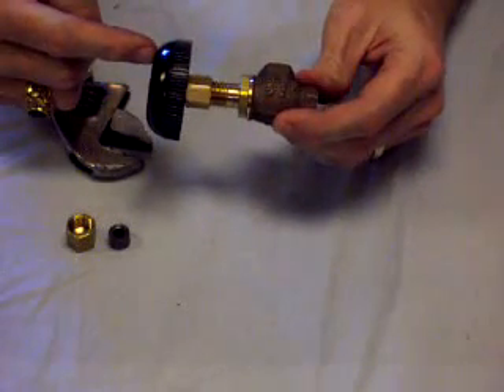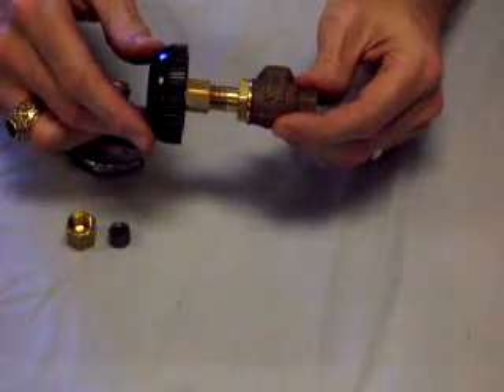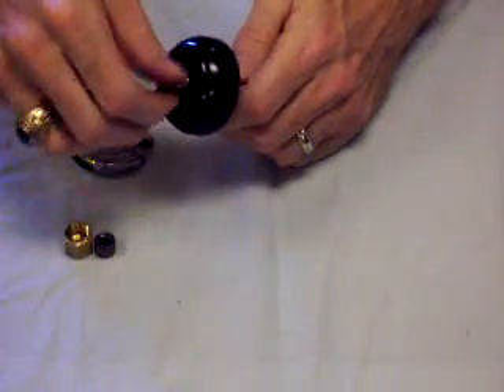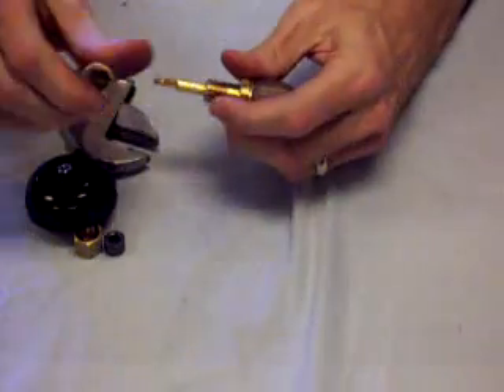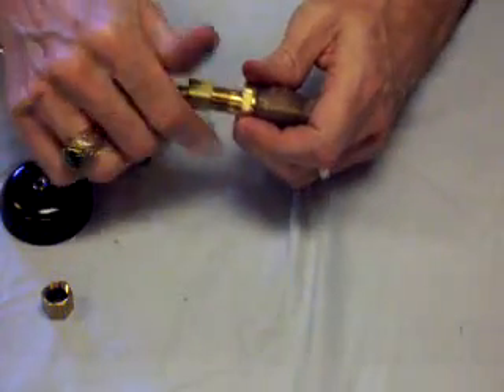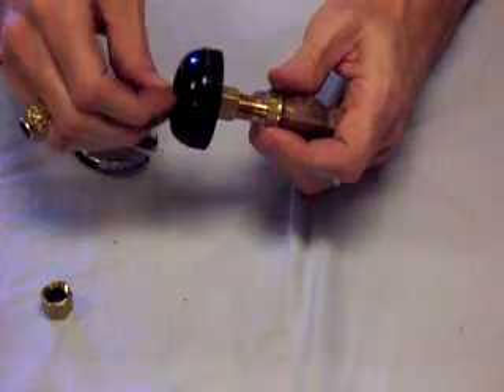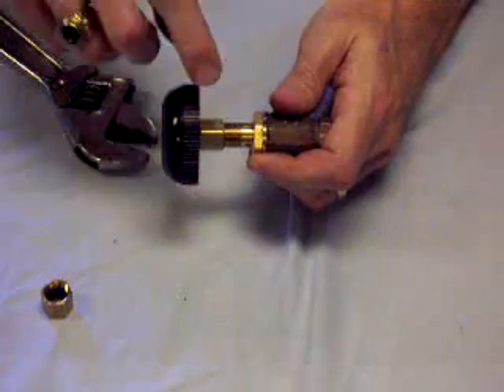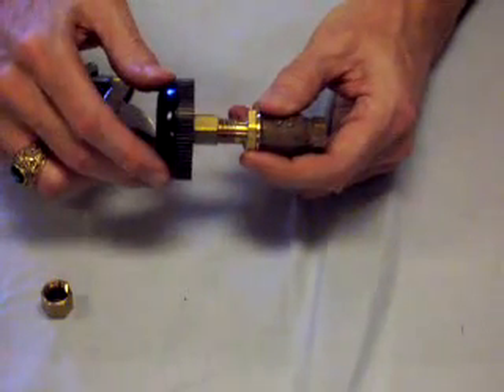STEAM VALVE REPAIR